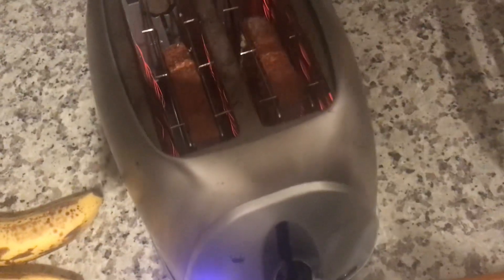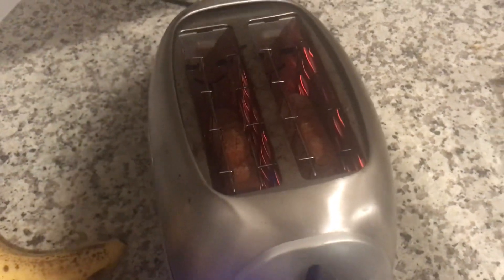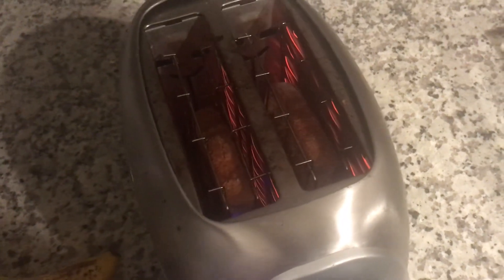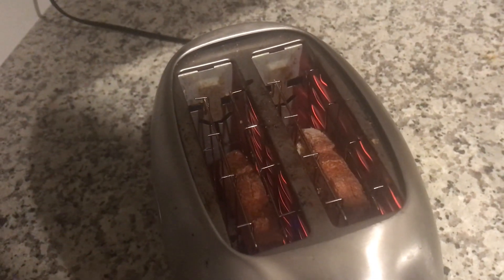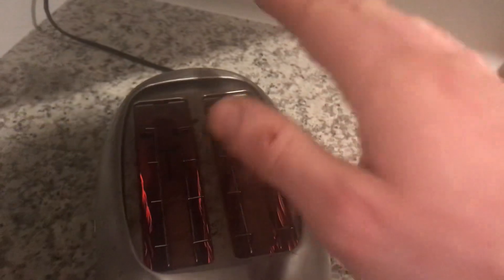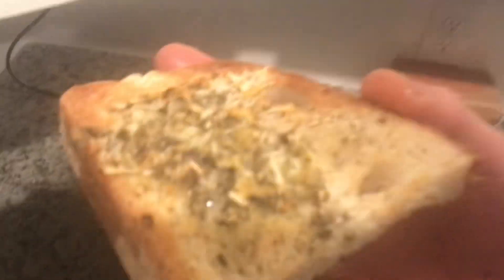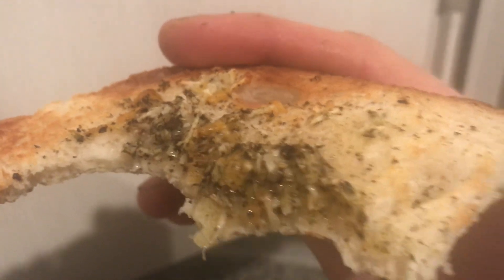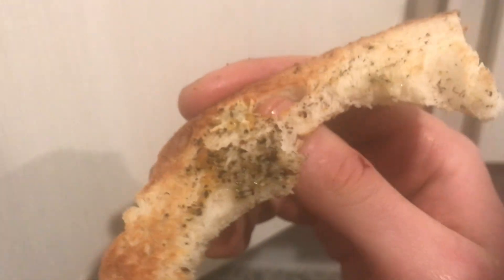Make Garlicbread in Pop-up Toaster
All about getting olive oil and butter to stick the garlic and all. EVEN CHEESE. It works!